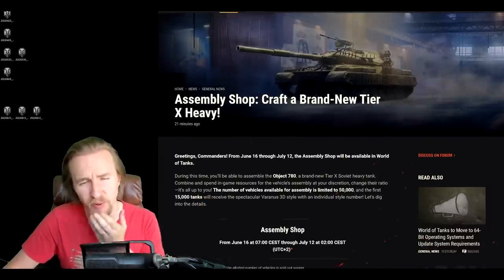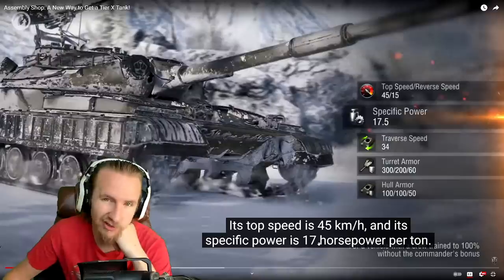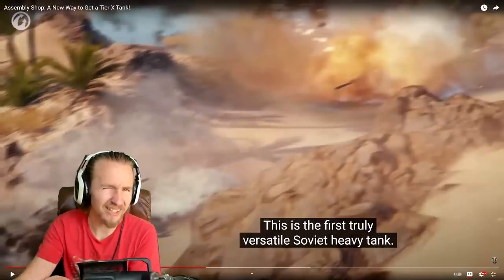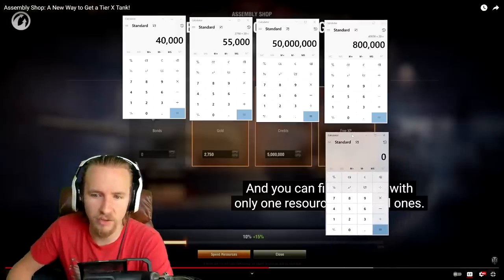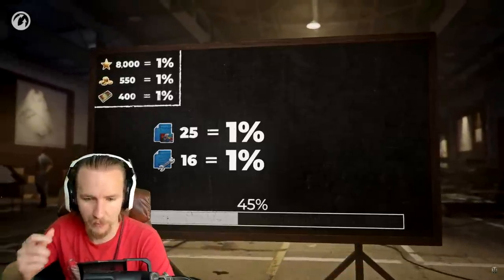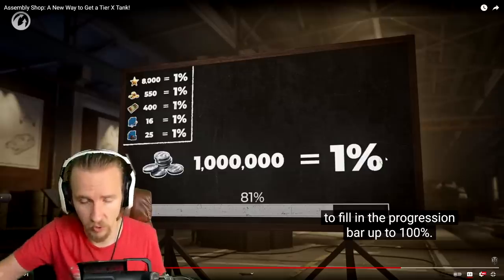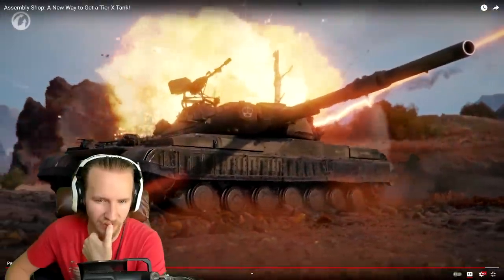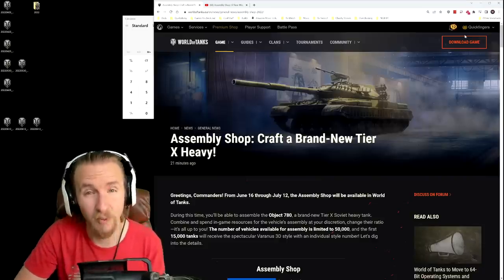Assembly Shop - Get the Object 780 - World of Tanks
World of Tanks is releasing the Object 780 in the new Assembly Shop tomorrow! Here's all you need to know and my full opinion!